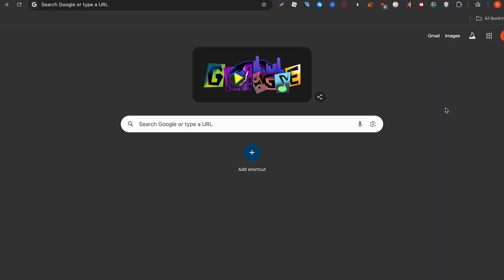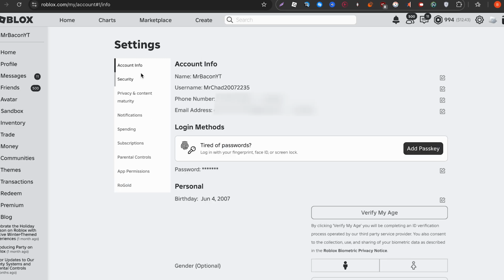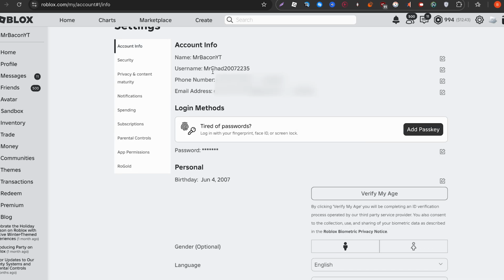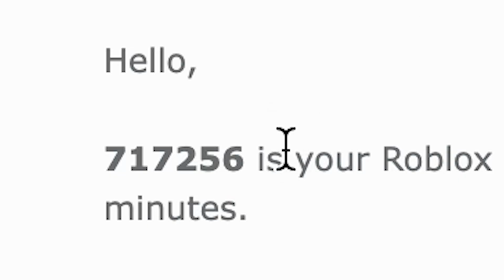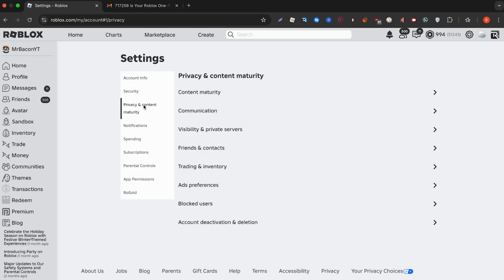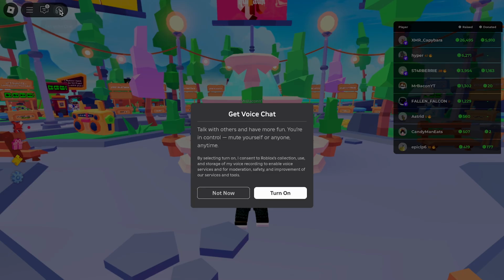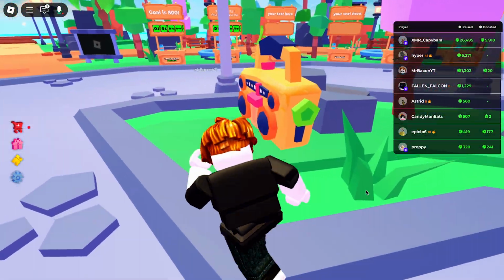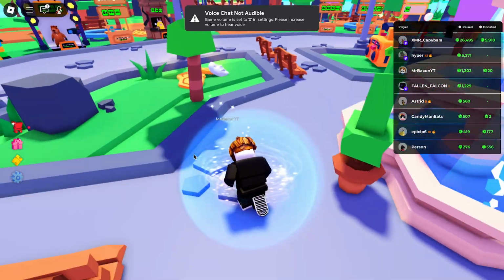How To Get VOICE CHAT In Roblox (WORKING 2026)!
🚀 Want to unlock Roblox Voice Chat in 2026? This step-by-step guide will show you how to enable voice chat in Roblox quickly and easily! Whether you're looking to talk with friends, chat in VC-only servers, or just have more fun in-game, this video has everything you need! 💬✅
🔹 In This Video, You’ll Learn:
✅ How to enable voice chat in Roblox (fast & easy!)
✅ How to verify your age for Roblox VC in 2026
✅ Fix voice chat not working issues
✅ Best voice chat games to play in Roblox
✅ How to use VC without ID verification (new method)
💥 WORKING in 2026 – This tutorial is 100% up-to-date and covers the latest Roblox voice chat updates! Don’t miss out on the best Roblox VC tutorial available! 🎧

📌 Watch till the end & drop a comment if this helped! 💯🔥